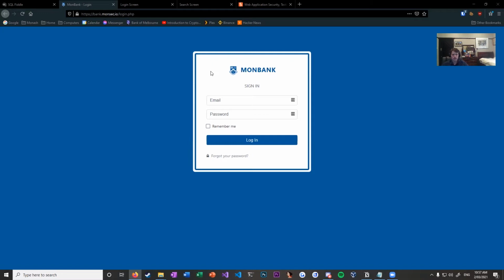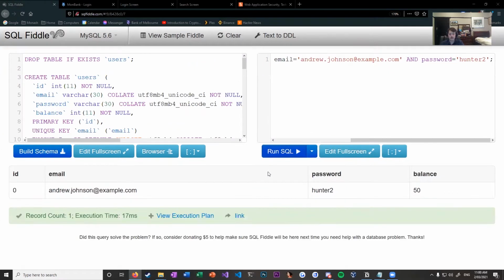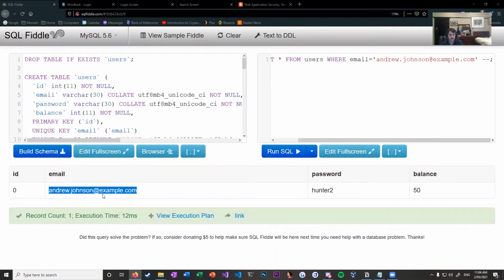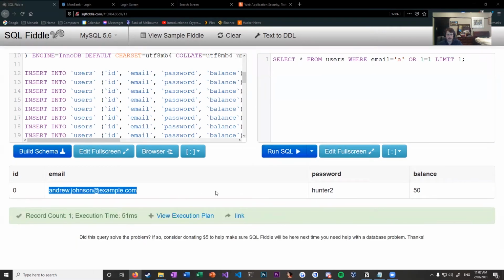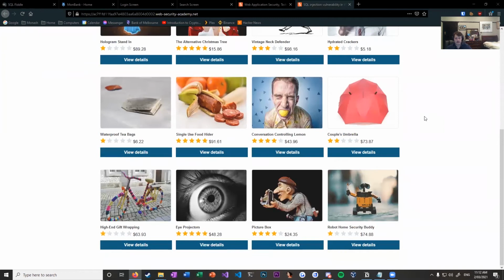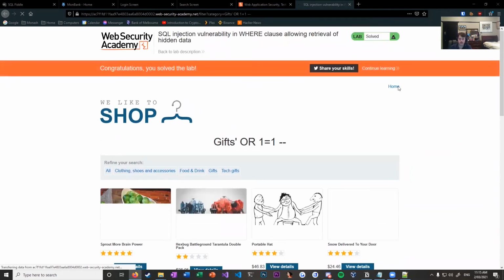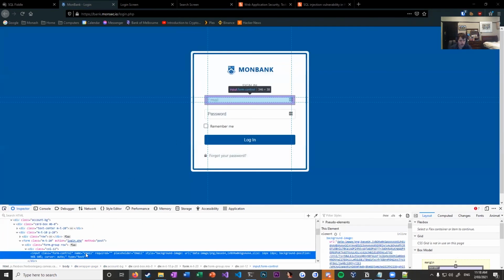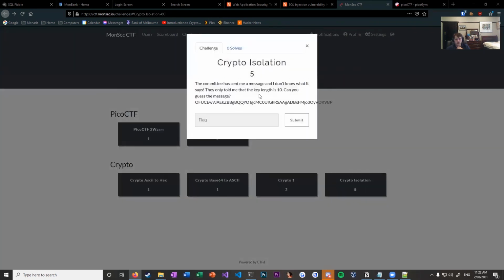SQL Injection Introduction - MonSec (1/3/2021) Sem 1 Week 1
Join Leo Whitehead as he gives an introductory overview of SQL Injection vulnerabilities in the latest MonSec Workshop.
MonSec has weekly workshops during semester, every Monday at 6pm.

0:00 Intro
1:17 Overview of SQL
4:54 Code injection and exploitation of login form
12:51 Exploitation of product page

18:54 SQLmap demo